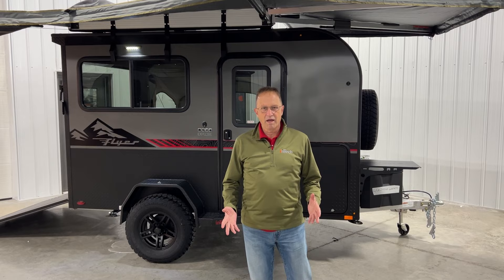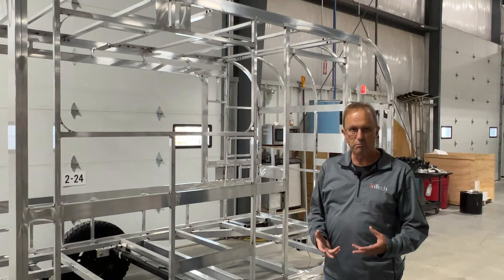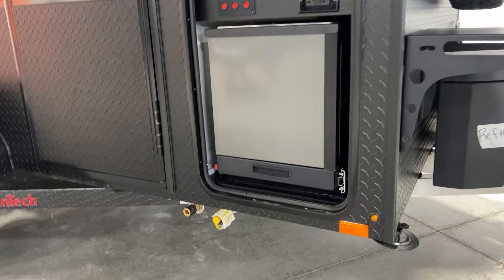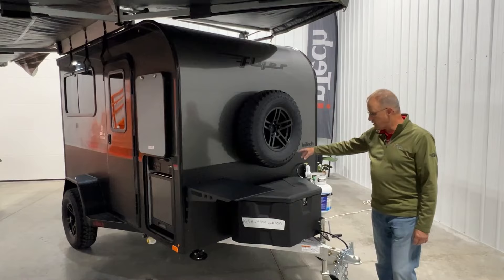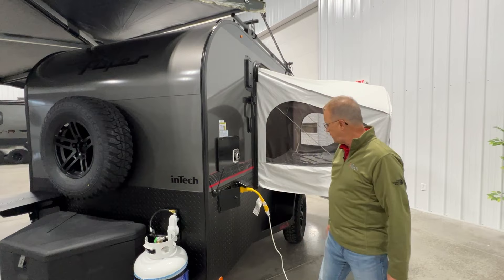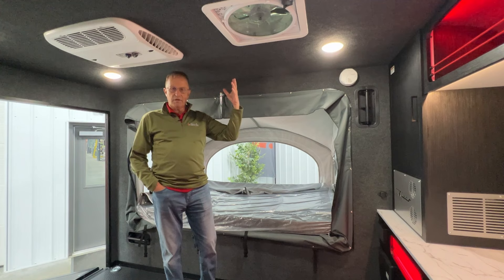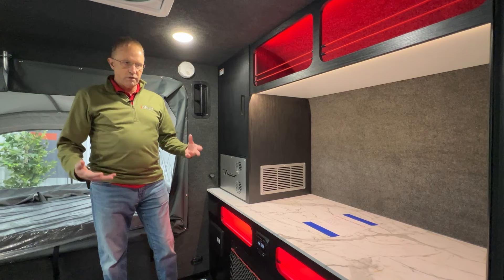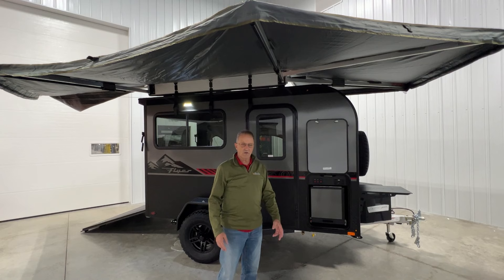2024 Flyer Explore Walkthrough